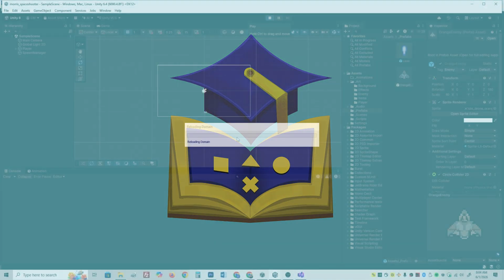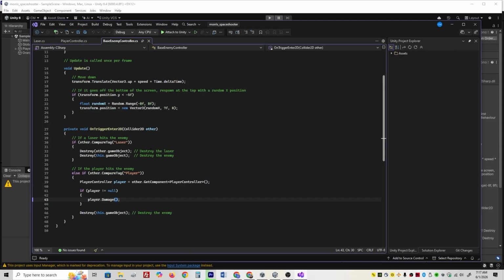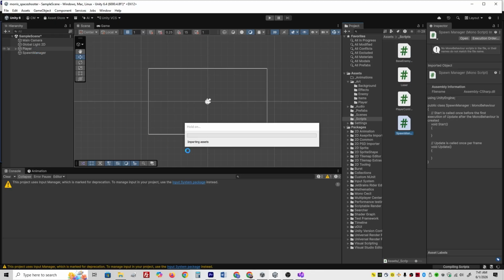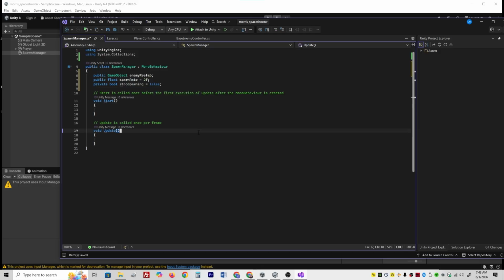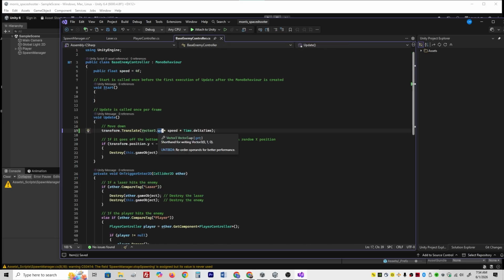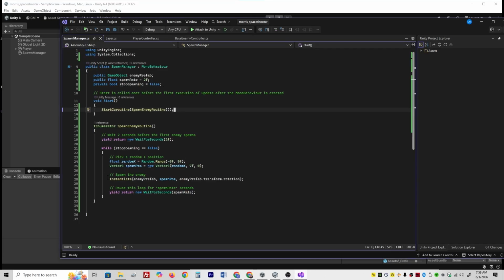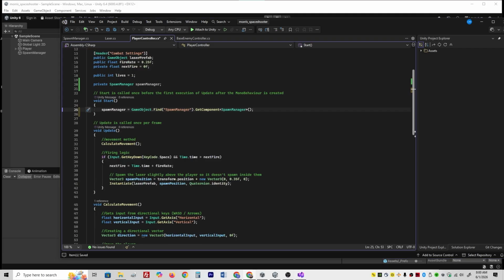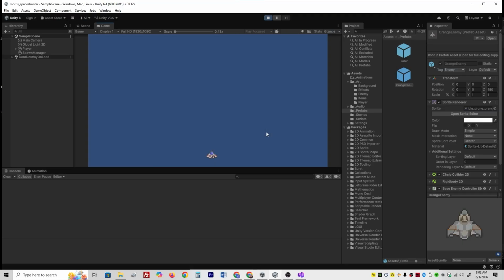05. Intro to Unity: Spawn Managers & Coroutines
Welcome to Part 5 of our 2D Space Shooter Tutorial Series! 👾⏳

Manually dragging enemies into the scene is officially a thing of the past. In this episode, we build an automated Spawn Manager to create an endless wave of enemy ships!

We will introduce one of the most powerful tools in Unity: Coroutines (IEnumerator). You'll learn how to use yield return new WaitForSeconds to pause specific blocks of code without freezing your whole game. We will also refactor our old Enemy code to ensure we don't crash our computers with infinite clones, and learn how to use GameObject.Find() so our Player can tell the Spawner to shut down when the game is over.

We officially have a working game loop. In Part 6, we will build our UI Canvas to track our Score and display the Player's remaining Lives on the screen.